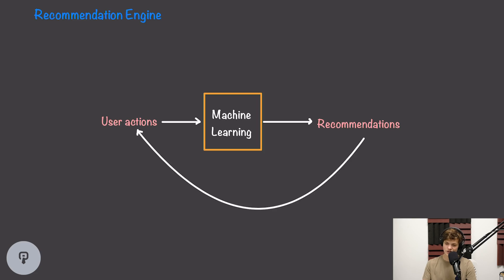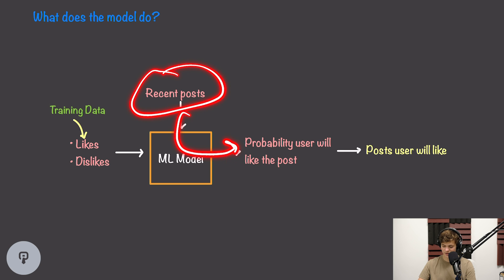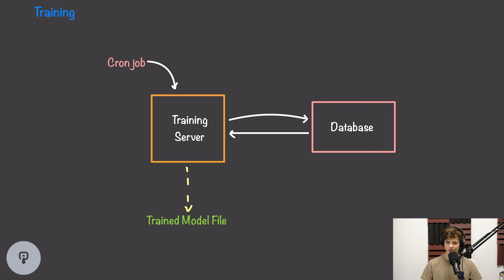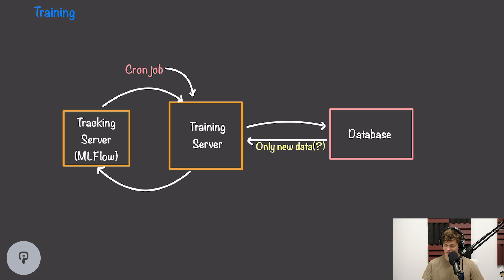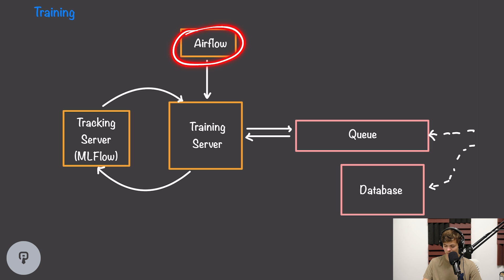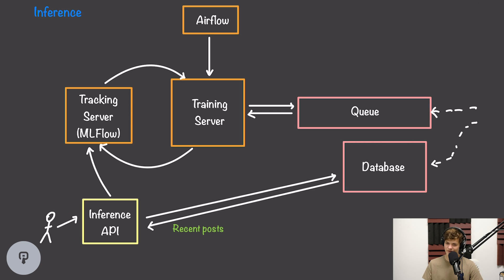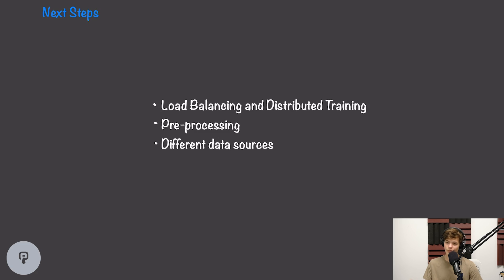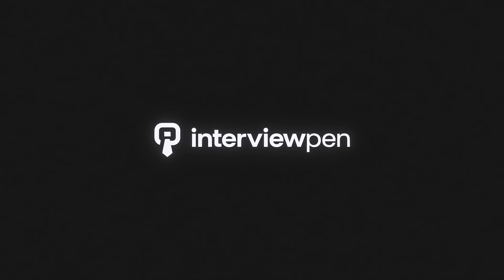Design an ML Recommendation Engine | System Design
Tons of modern software services, such as social media and ecommerce, include systems for recommending content to users. This video dives into the details of how to deploy a machine learning algorithm at scale for recommendations, and discusses how these systems are trained and used on a recurring basis.

If you liked this video and want to learn more about fundamental systems and how they can be used to solve problems, check out our full course

Table of Contents:
0:00 - Introduction
0:43 - ML Inputs and Outputs
2:07 - Training
2:58 - Training: Tracking Server
3:47 - Training: Incremental
5:05 - Training: Workflow Orchestration
6:01 - Inference: API
6:40 - Inference: Caching
8:03 - Next Steps